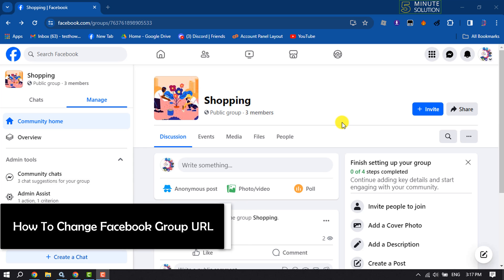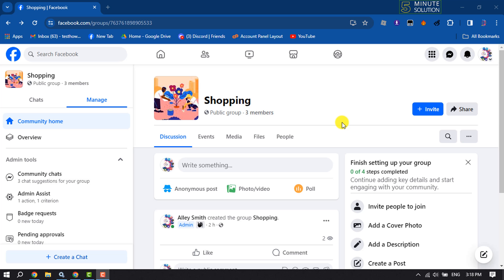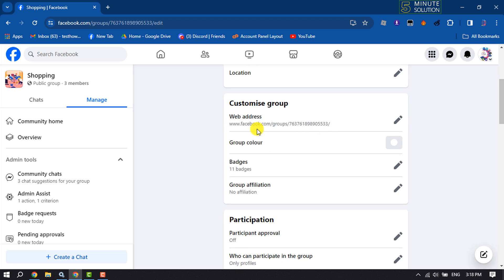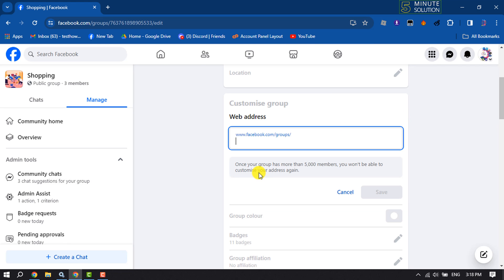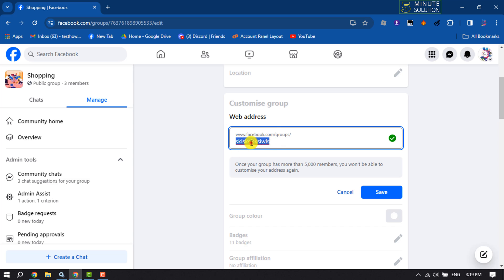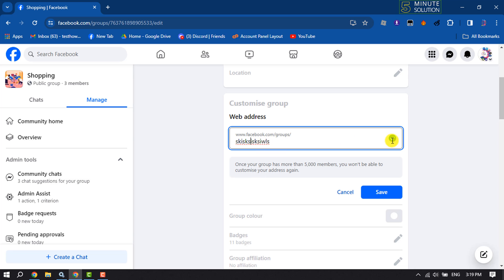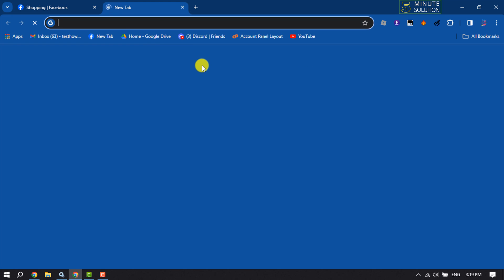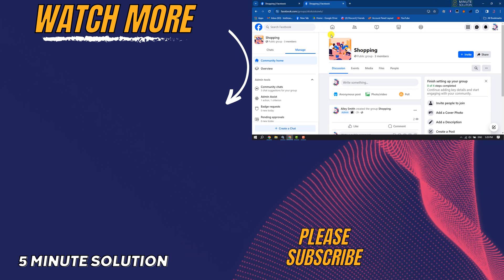How To Change Facebook Group URL - Full Guide | Edit FB Group Link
Have you customized your Facebook Group URL since you created it? Learn why you should do it, how to and some tips from the experts.